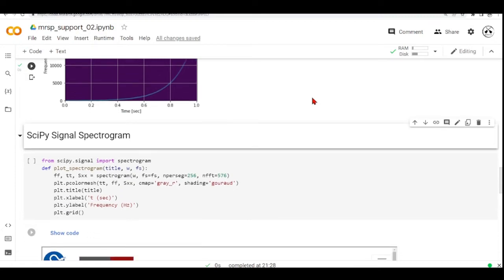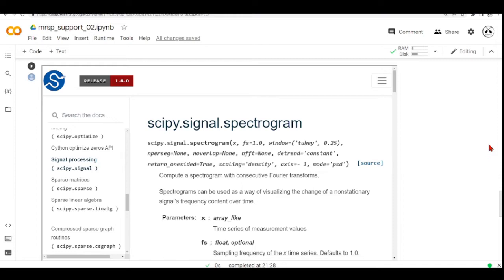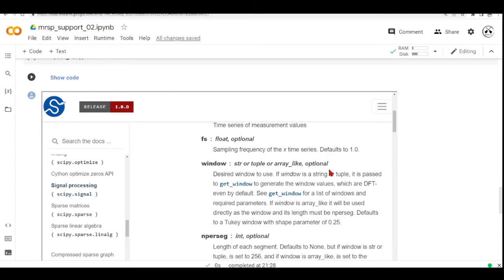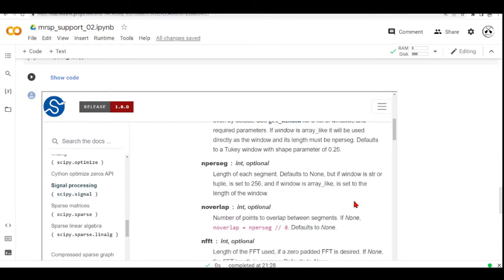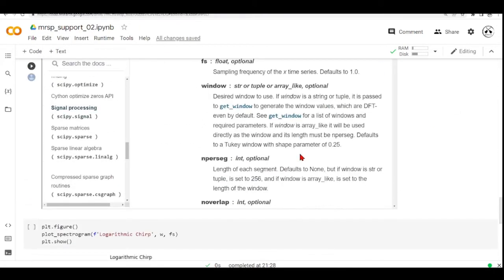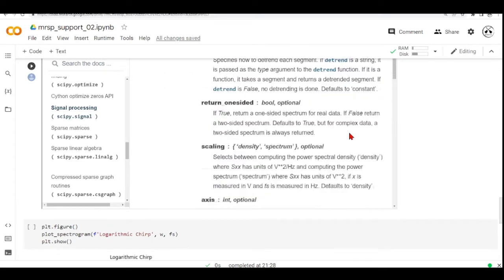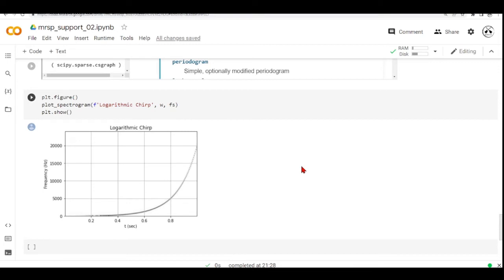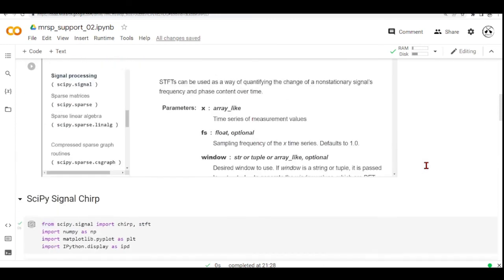SciPy Signal Spectrogram - Spectrograms Basics - Seminar 02 Support Material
SciPy Signal Spectrogram - Spectrograms Basics -  Seminar 02 Support Material - Multirate Signal Processing Seminars